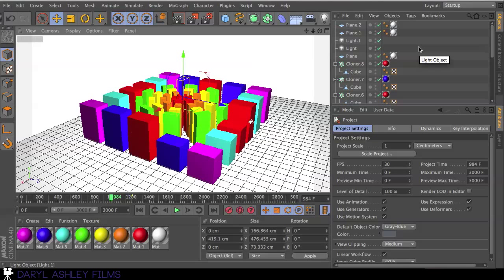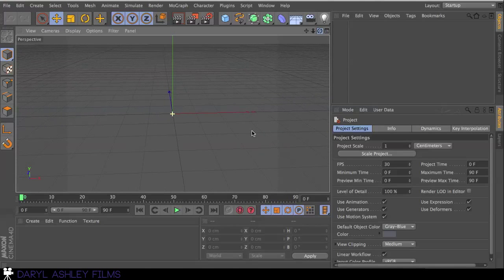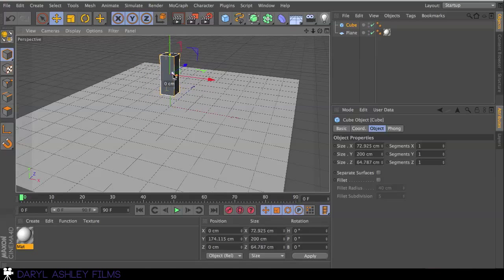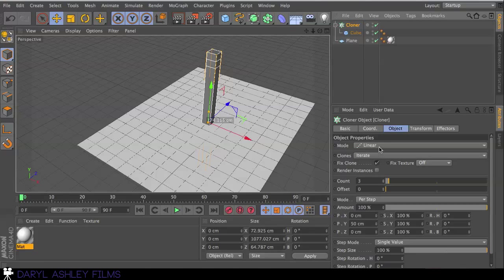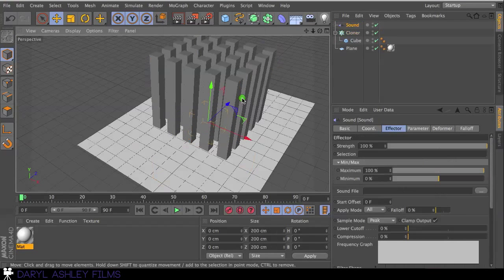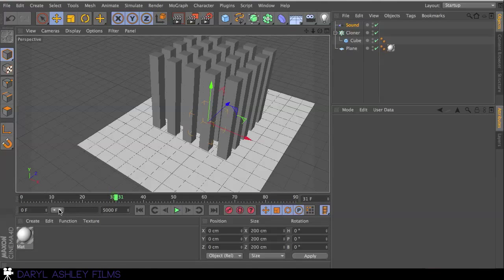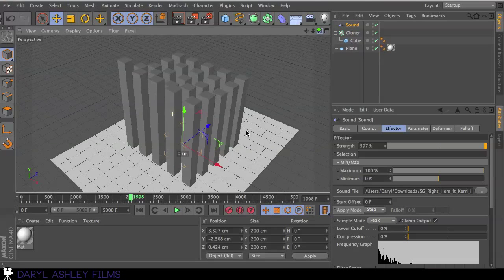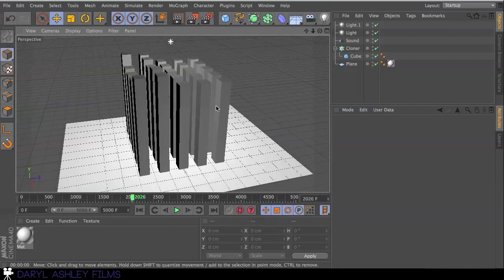Sound Effector Tutorial - Cinema 4D (R13↑)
Cinema 4D R13: Sound effector tutorial giving the details on how to obscure and move objects with sound files. Useful for all purposes especially music videos based around 3D content.